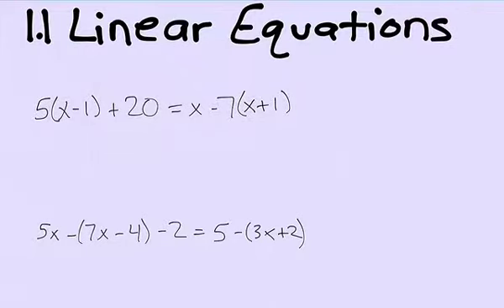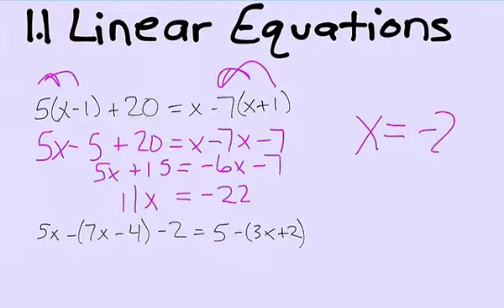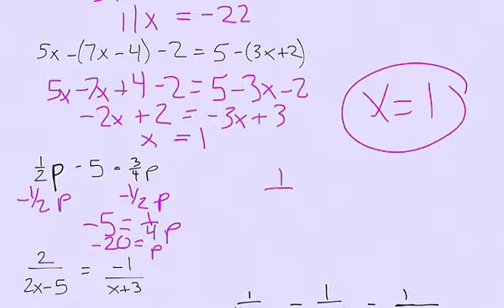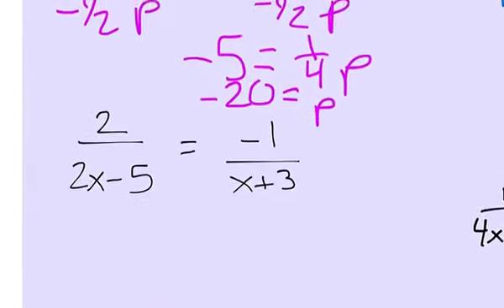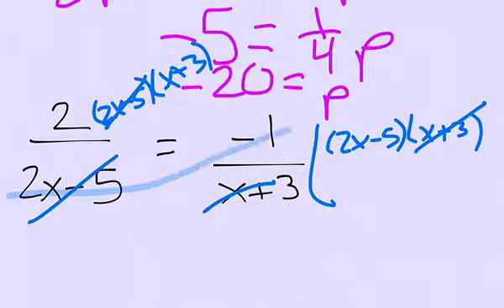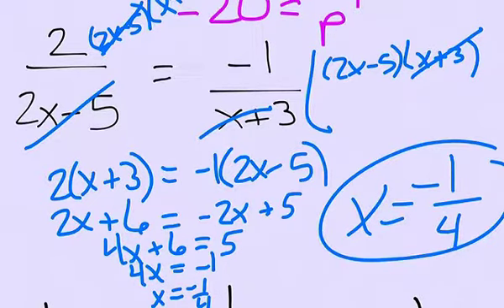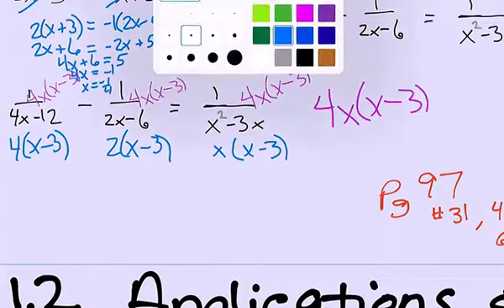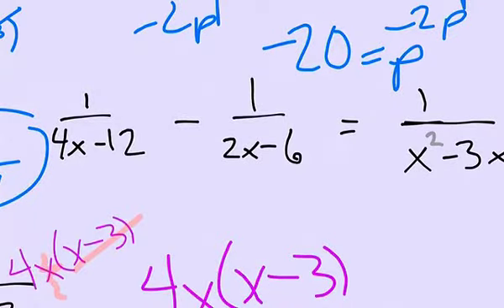1.1 Solving linear equations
quick review of a variety of linear equations